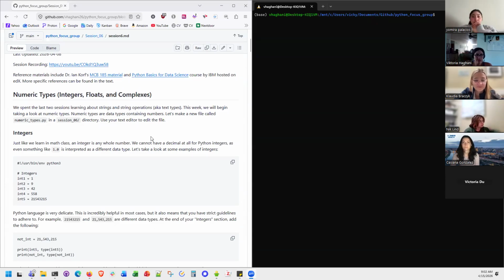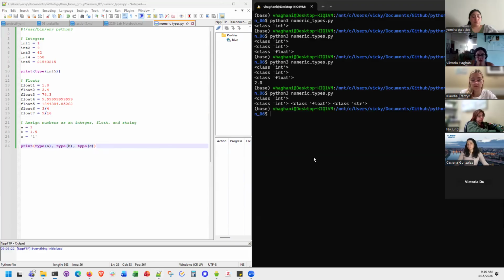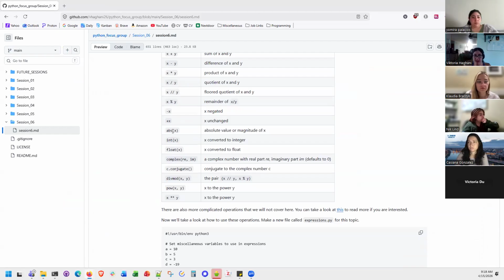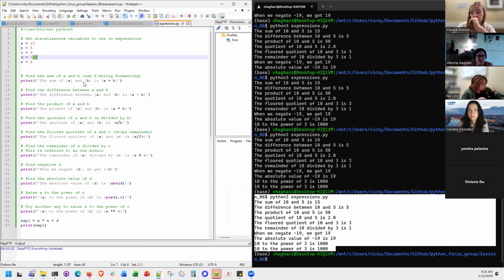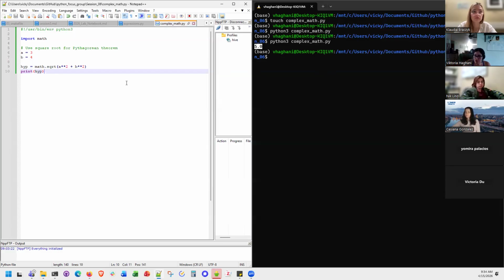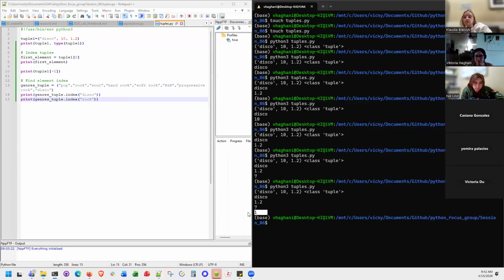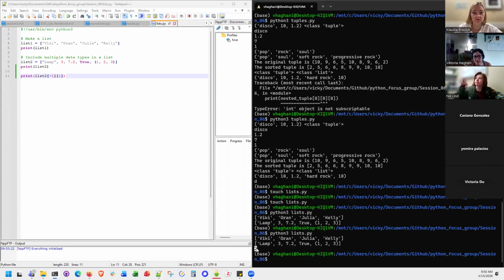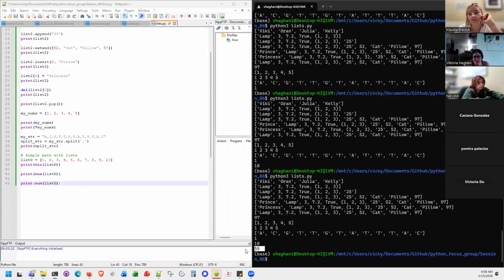Python Focus Group Session 6: Numeric and Sequence Types